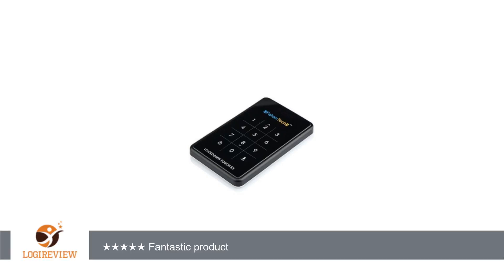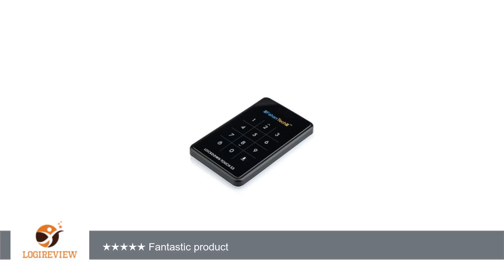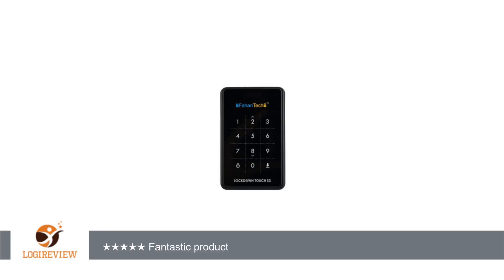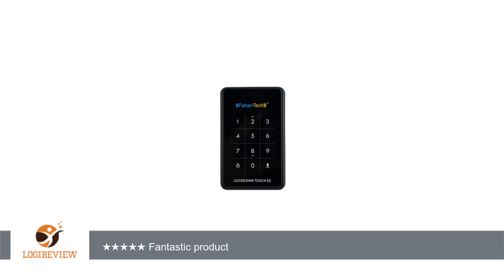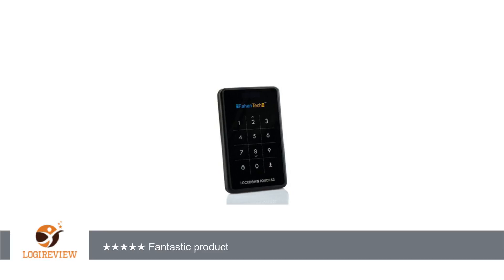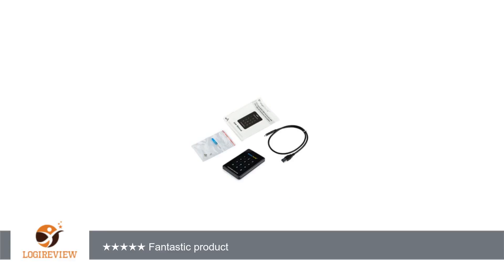FahanTech Lockdown Touch S3 Encrypted 2.5'' Hard Drive Enclosure with Smooth Touch Keypad. AES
Review about   FahanTech Lockdown Touch S3 Encrypted 2.5'' Hard Drive Enclosure with Smooth Touch Keypad. AES 256-bit True Hardware Encryption. Full SATA III Chipset for Best Speed.
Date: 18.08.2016